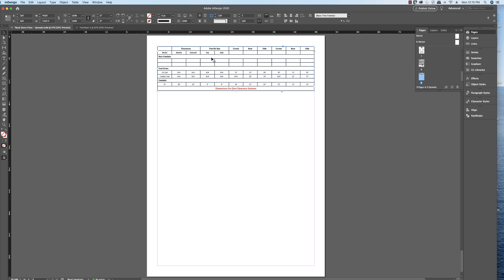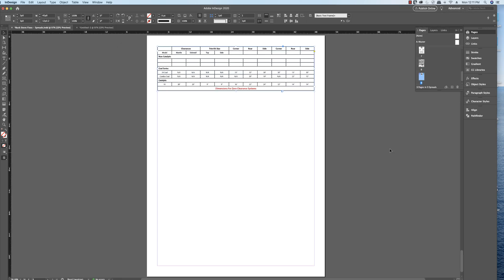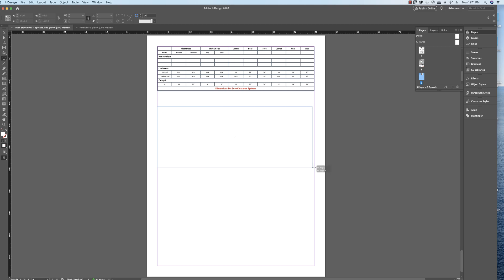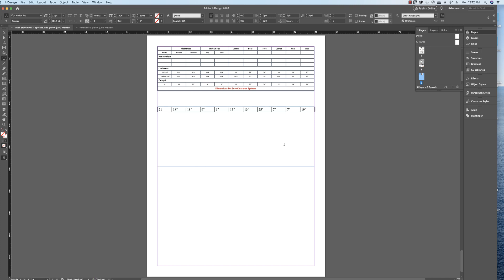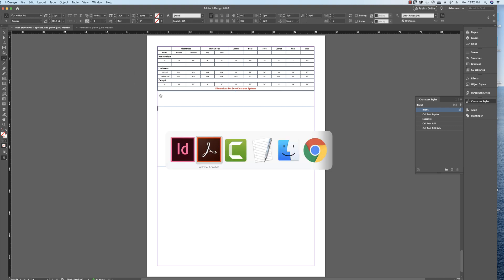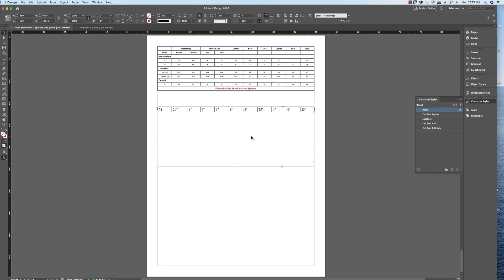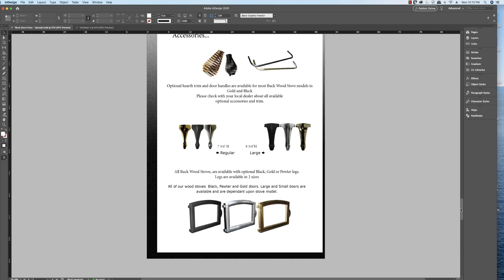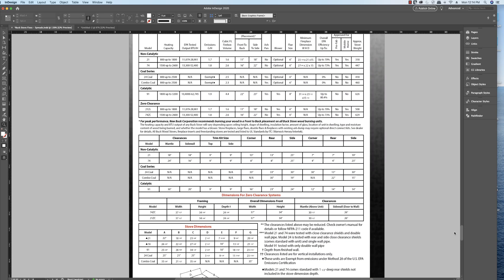How to Paste Data Across Multiple Cells in InDesign Tables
When cutting cell data from a PDF and pasting it into an Adobe InDesign table, you don't always get the result you want. Typically an entire line of data from multiple cells will paste into a single cell. In this tutorial I show how you can copy data from a spreadsheet or PDF (or other data source) and then get it to spread across multiple InDesign cells by using the "Convert Text To Table" command in InDesign.